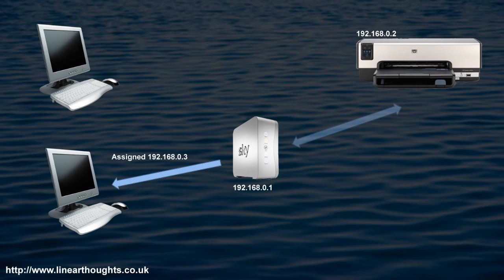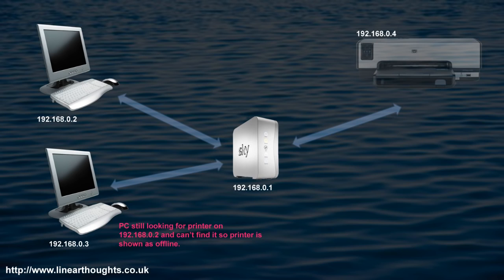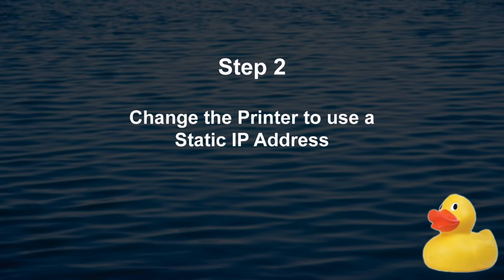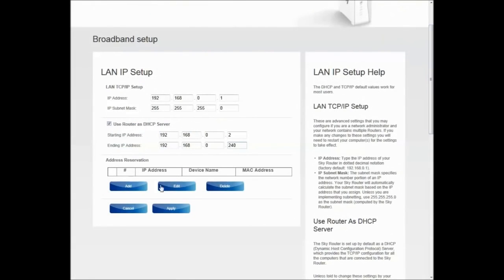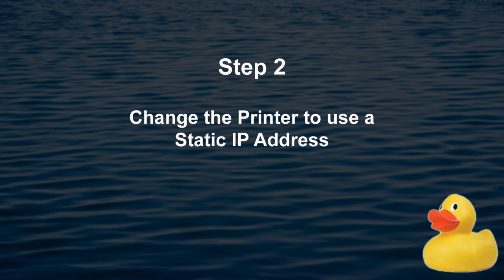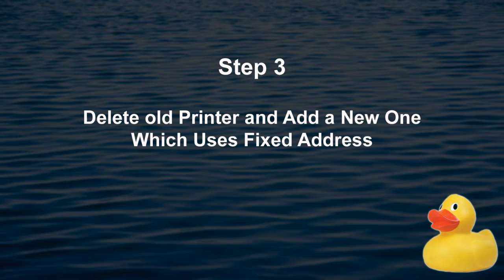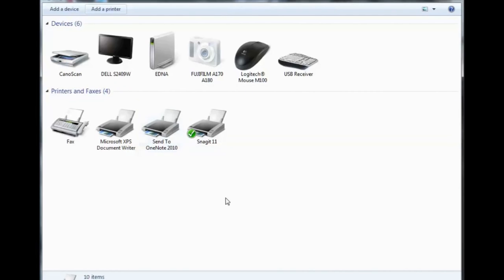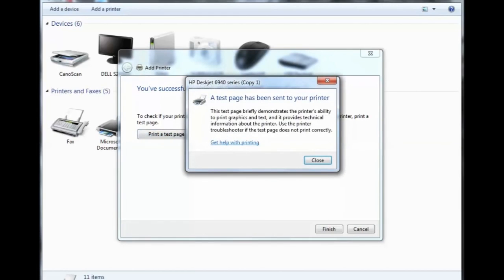How to Fix Printer Offline Problems Setting up a Static IP address